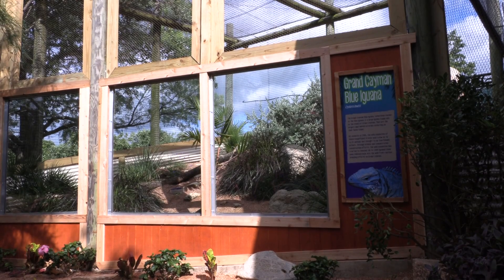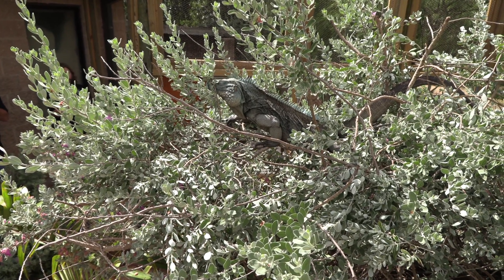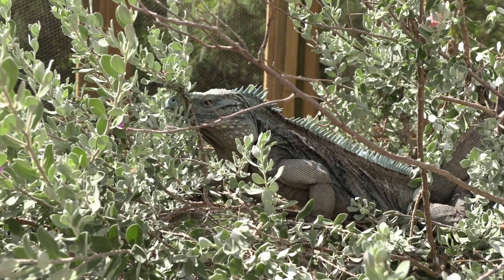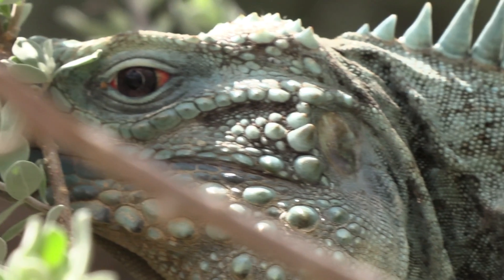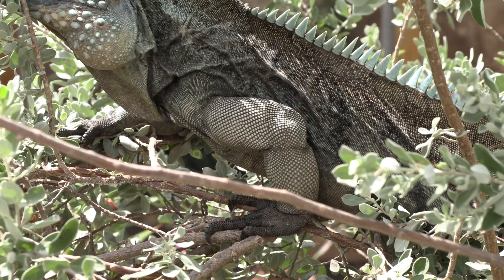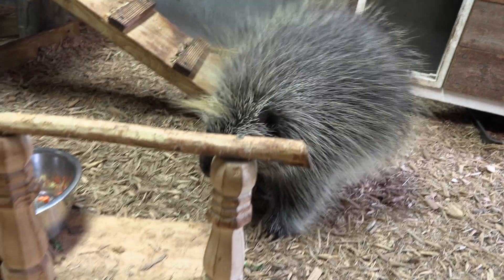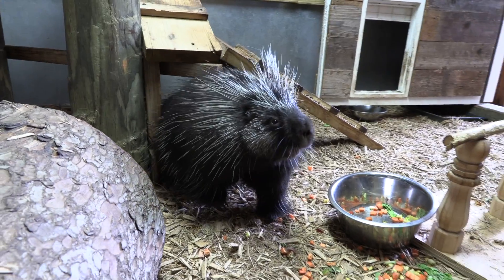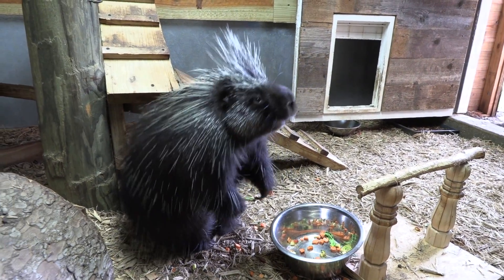Iguana New Exhibit - Porcupine Day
Cameron Park Zoo celebrated its new iguana exhibit and International Porcupine Day.